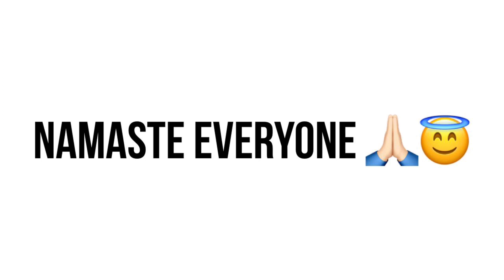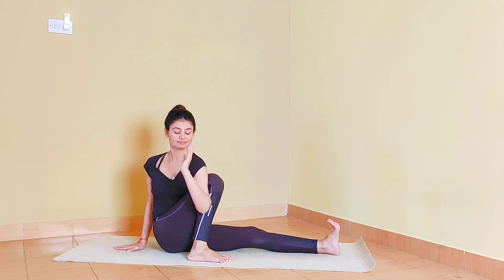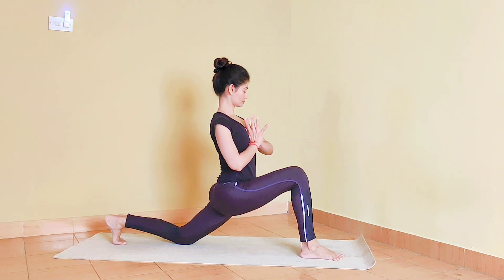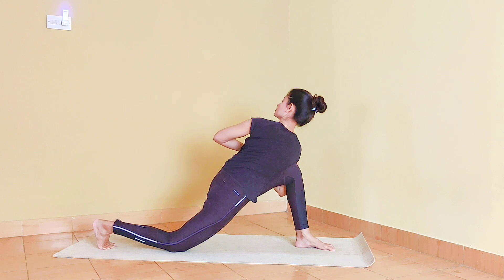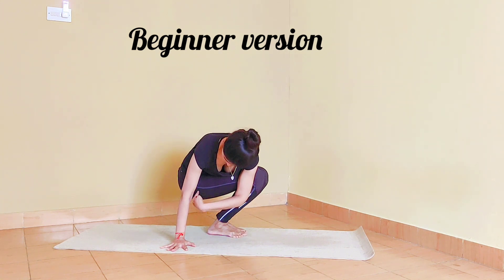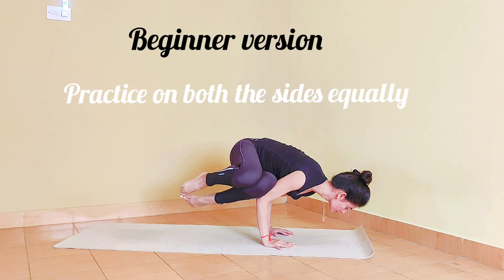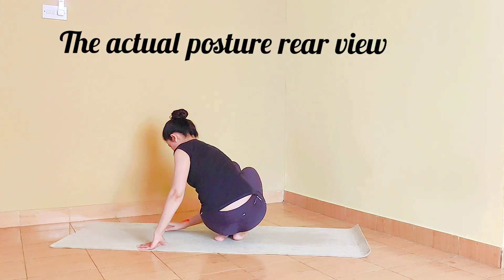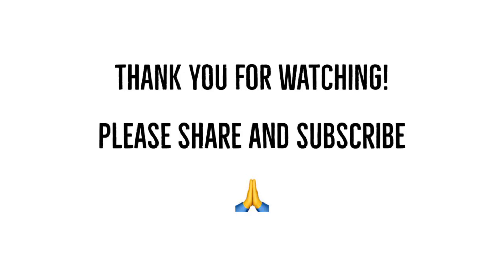Side Crow for beginners with Preparatory poses l Parswa Kakasana l Archie's Yoga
Namaste,

Send you love and contribute here if you have found my channel useful

Here is my gentle effort to make this arm balance an easy practice specially for beginners.

I always see people being confused between crow and Crane pose. In Sanskrit Kakasana means a crowpose and Cranepose is Bakasana.

It is important to have a strong core to achieve any arm balance pose. Here are my few video links which will help you develop a strong core.

Contraindications:
People with wrist, shoulder and neck issues.
Severe back conditions
Vertigo
Epilepsy

Regards,
Archie :)